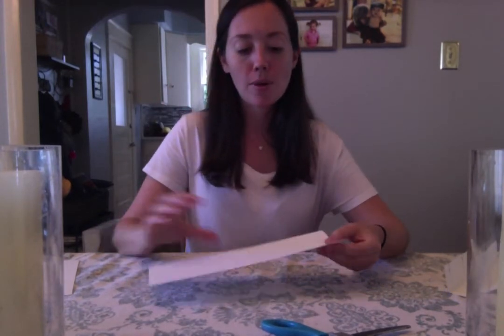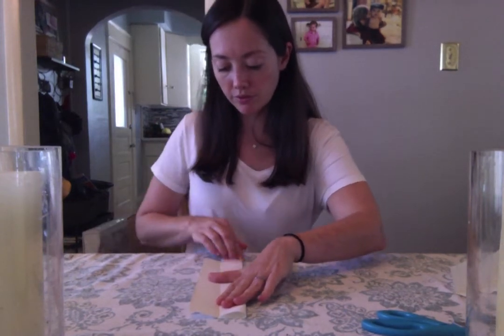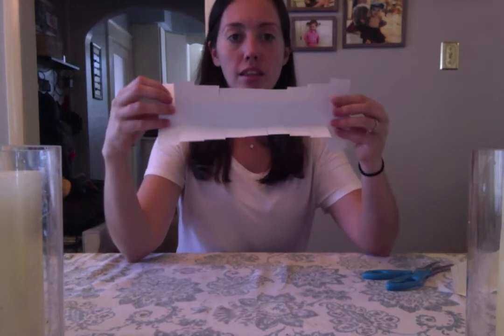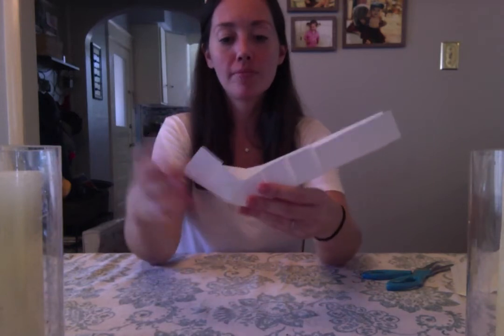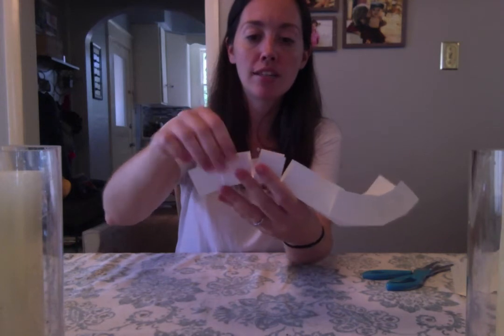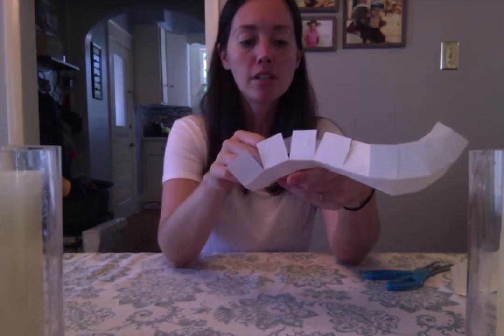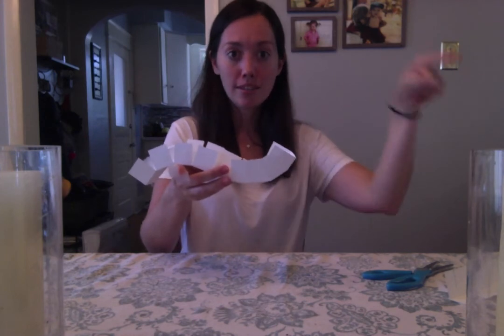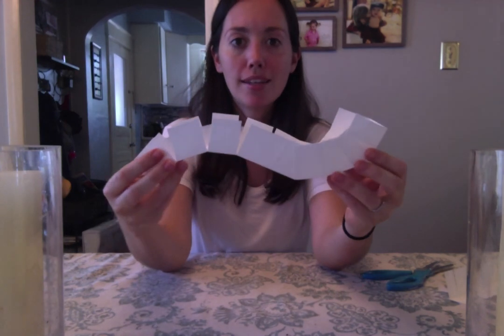New: Hill/Valley Paper Rollercoaster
For use by Early Engineering